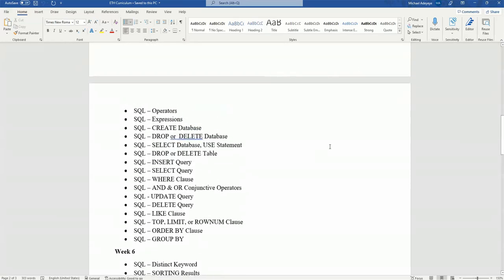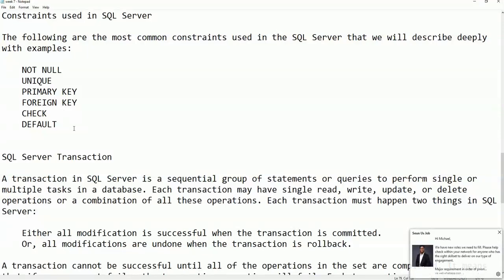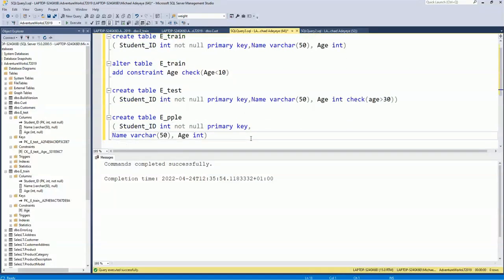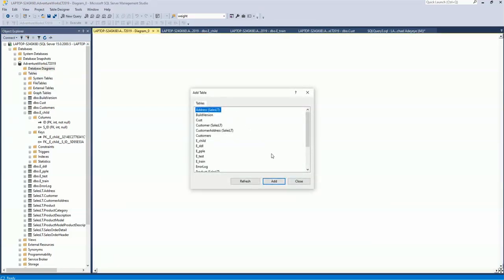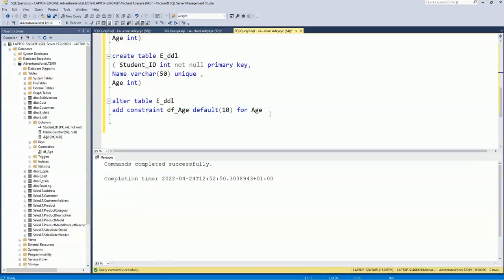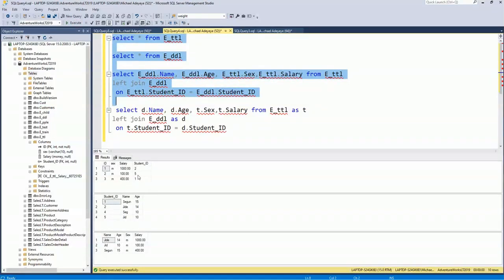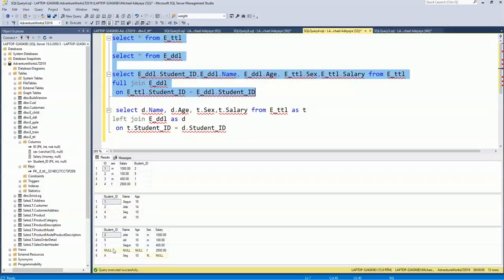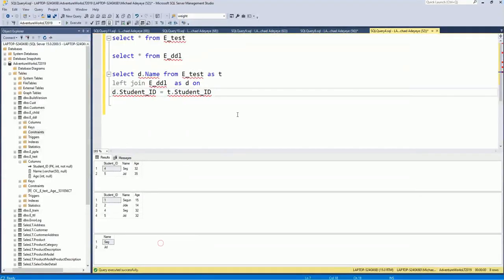HOW TO LEARN SQL AS A BEGINNERS | The C.R.U.D Method!